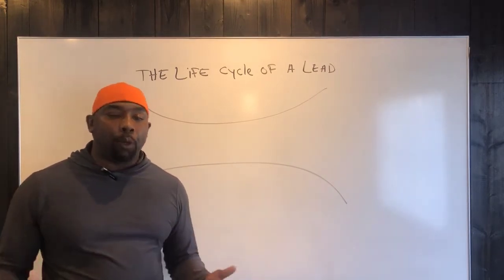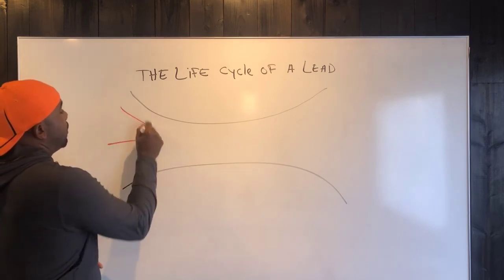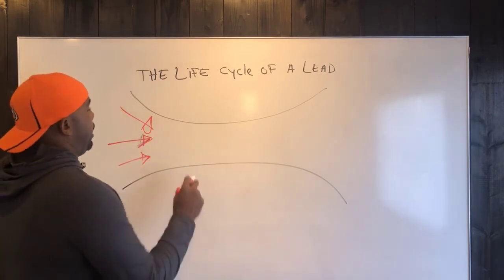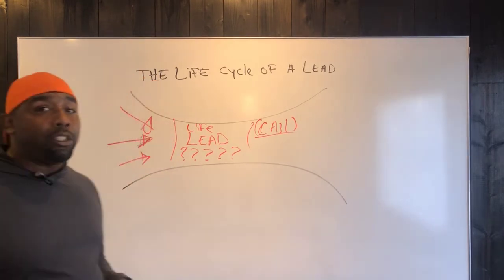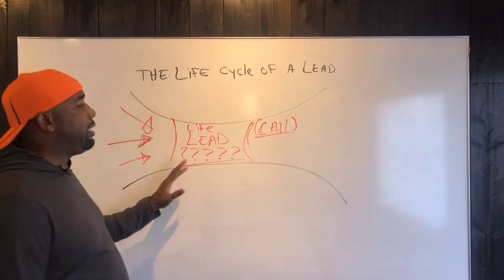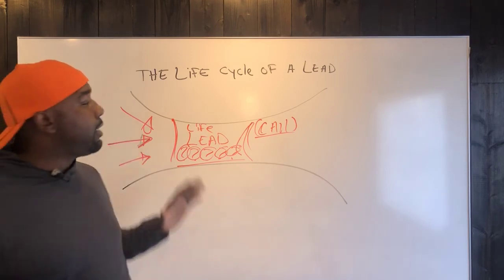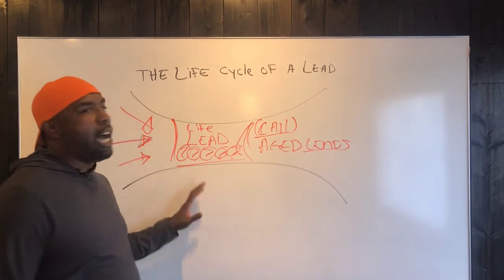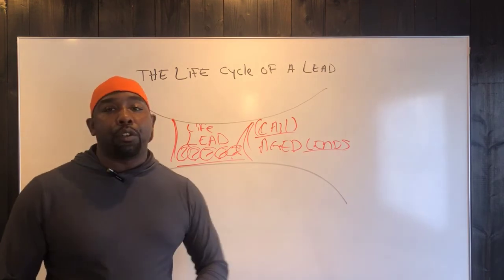The Life Cycle of A Lead | Sell More Insurance With Less Effort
If you're having challenges with working leads, not writing enough policies...
understanding the life cycle of a lead could save you thousands of dollars.
in this video, i explain the mindset of leads and how you should approach them, how to avoid wasting leads or simply leaving money on the table.

if you're looking to get into the life insurance industry and you're looking for the highest comp, fresh exclusive consistent leads and you don't want to be a captive agent? click here to schedule a life agent strategy call